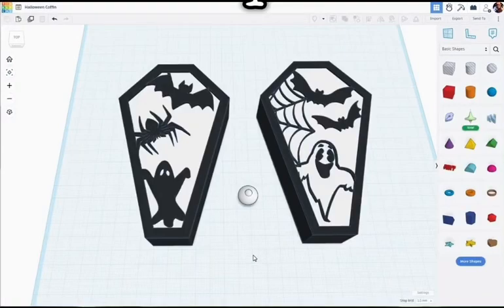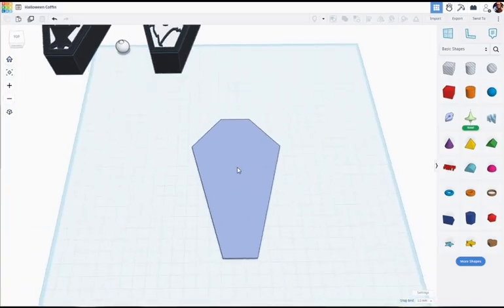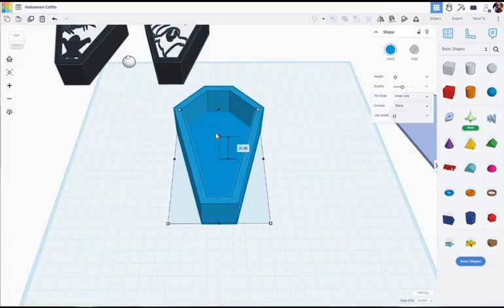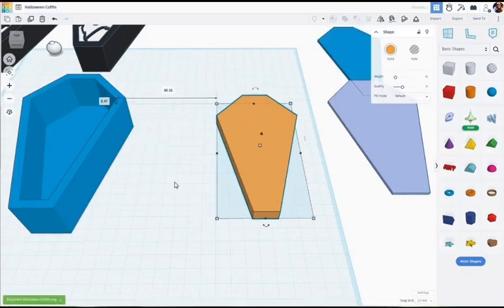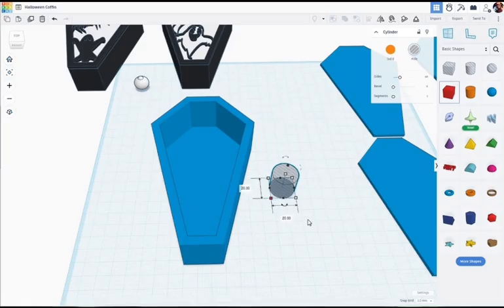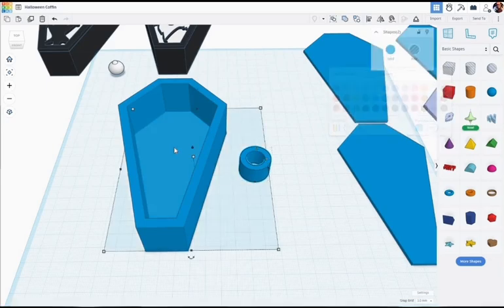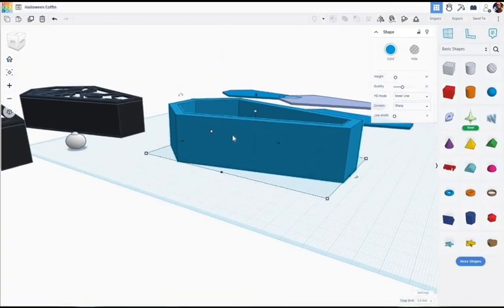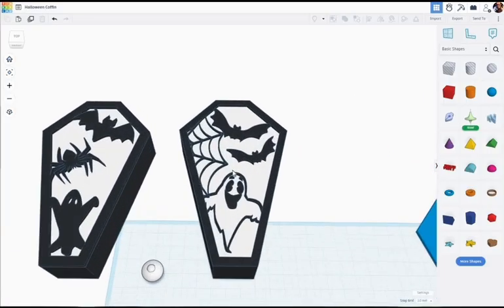TinkerCAD Tips! Halloween LED Lighted Spooky Coffins Part 1.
Making a Spooky Halloween inspired LED Backlighted Coffin, Part 1.

Amazon LED Balloon Lights, battery-operated.  $10 for 100 of them.